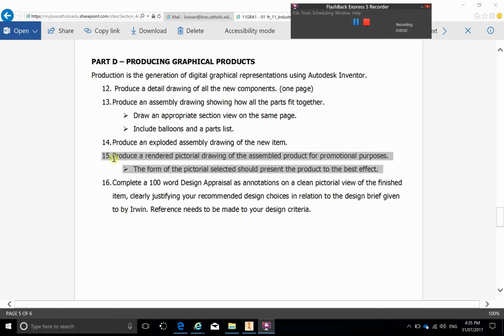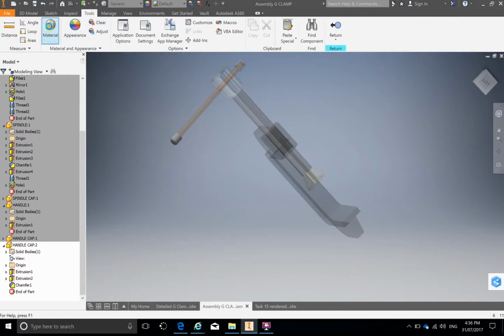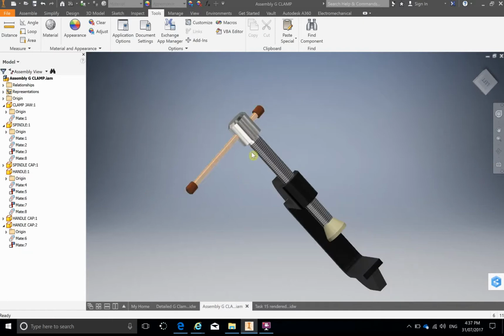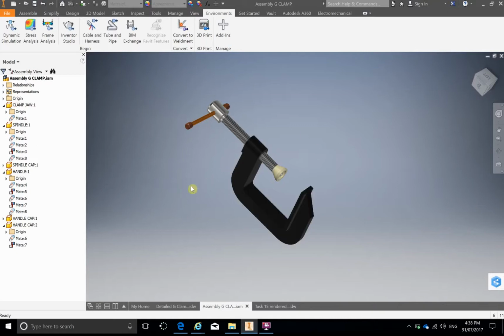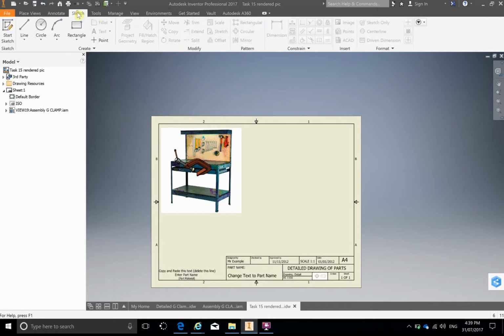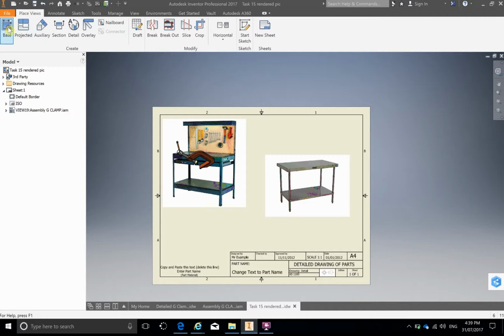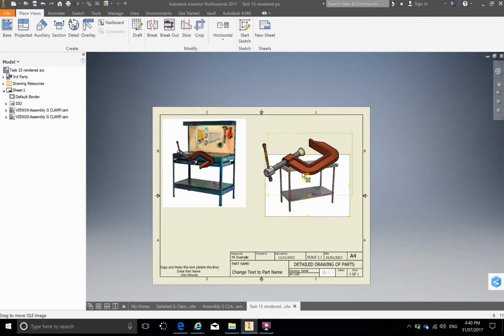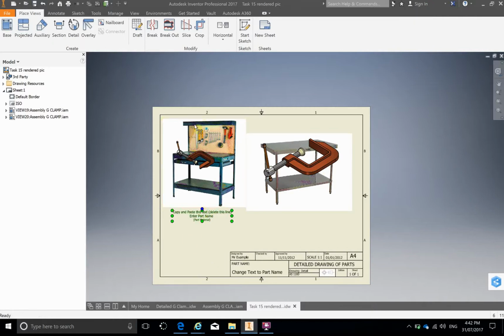Render Pictorals and how to Add Pics Task 15